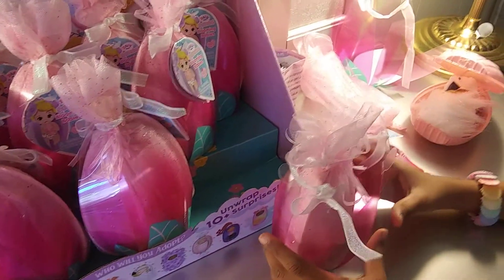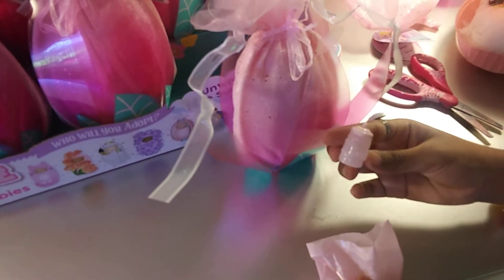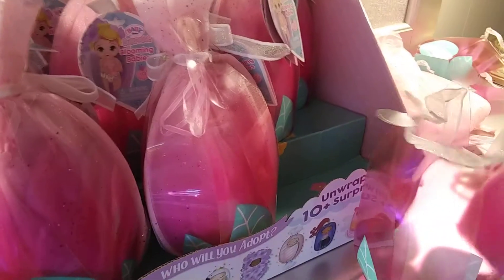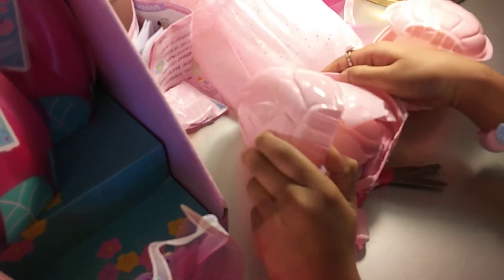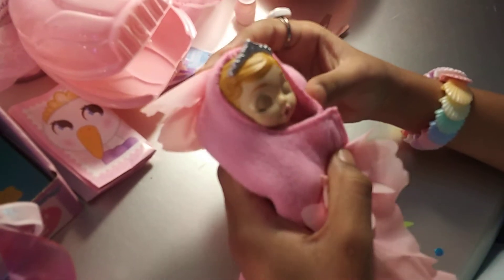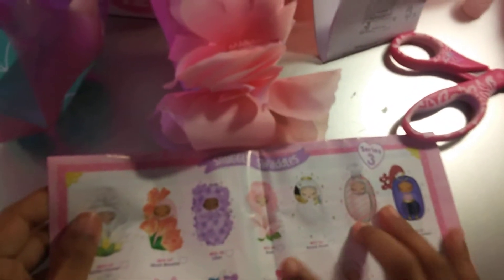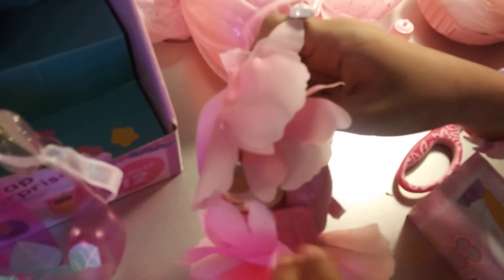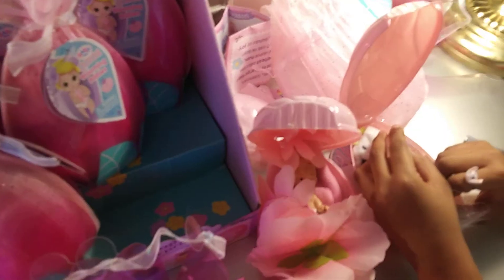Opening Suprises!🎉 Part 2